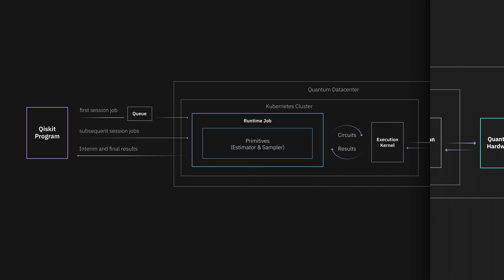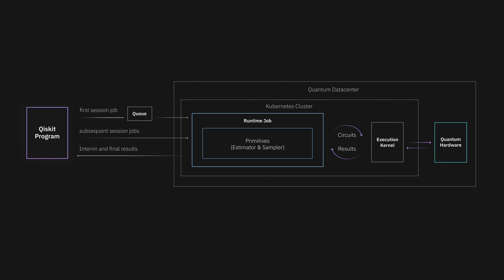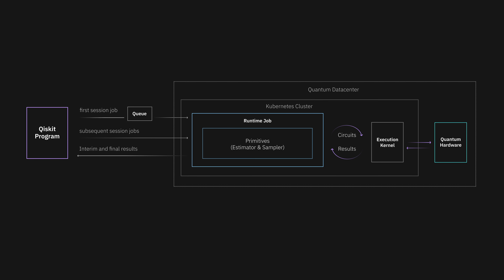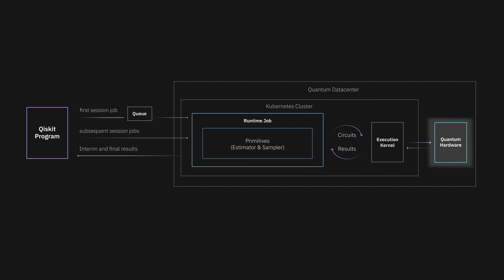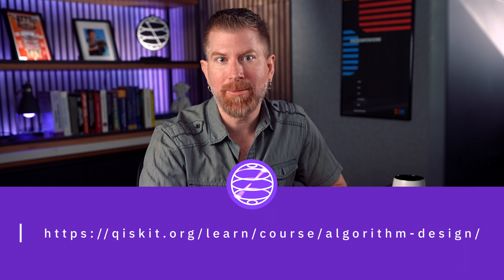Coding with Qiskit Runtime Episode 02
Welcome back to Coding with Qiskit Runtime! This episode will give the big picture of Qiskit Runtime, before diving into the details later in the series.